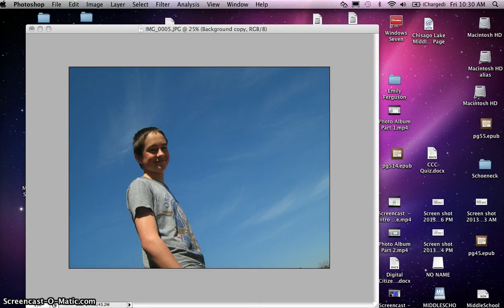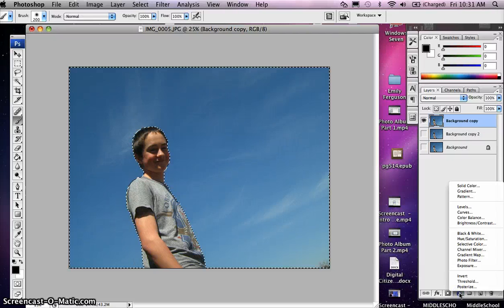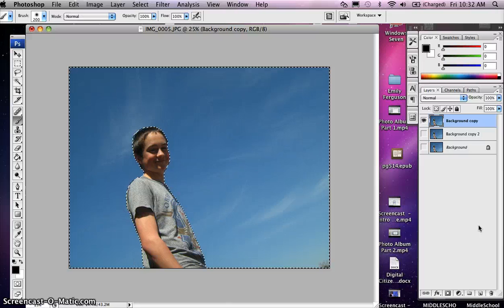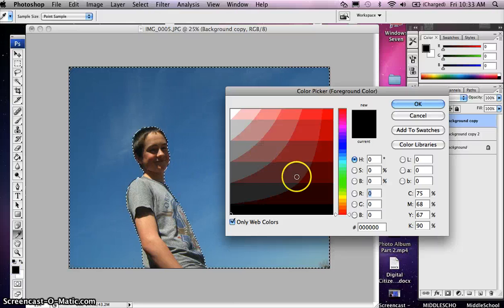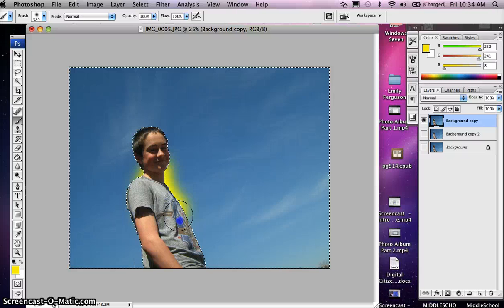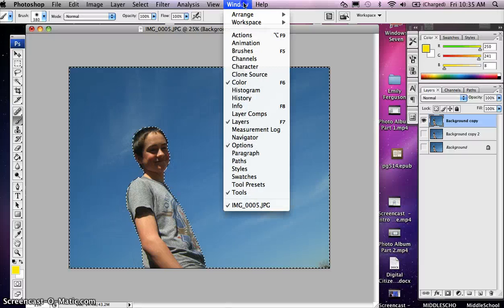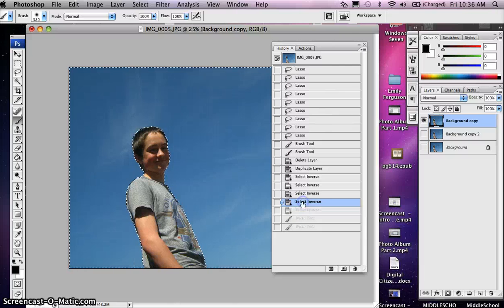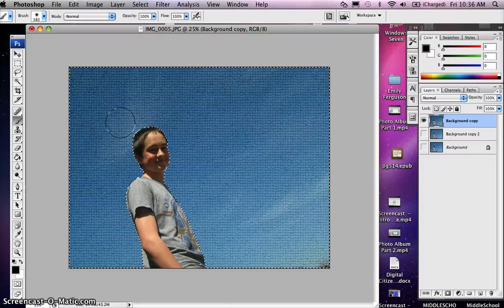Screencast Magic Wand part 2